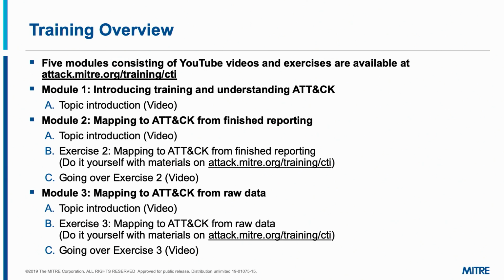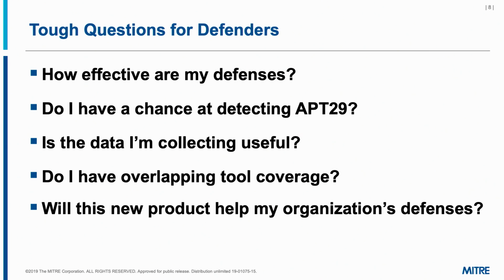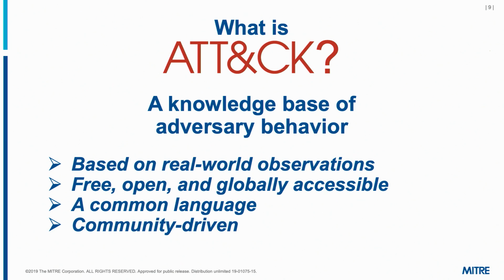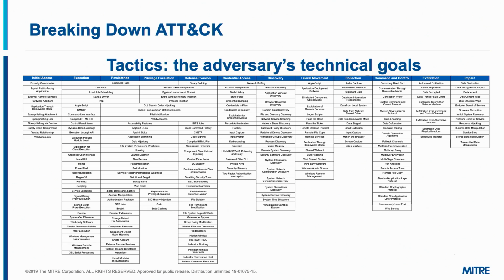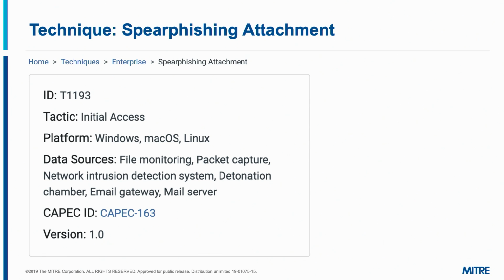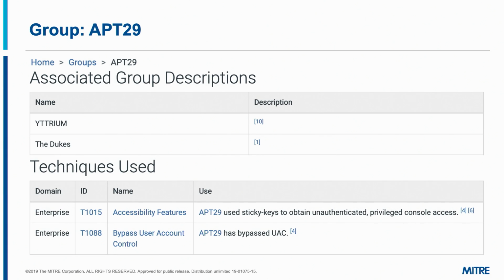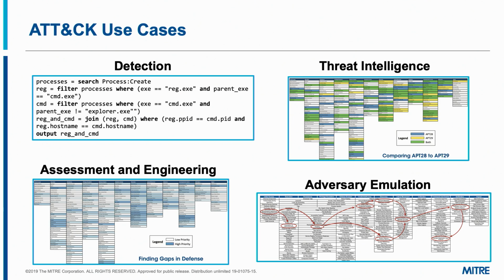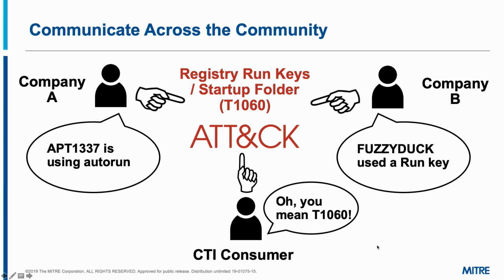ATT&CK for Cyber Threat Intelligence Training - Module 1: Introduction & Understanding ATT&CK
Module 1: Introducing training and understanding ATT&CK

In this training, MITRE ATT&CK team members Katie Nickels and Adam Pennington teach how you can use ATT&CK for cyber threat intelligence (CTI). Over the course of five modules, Adam and Katie cover what ATT&CK is and why it’s useful to CTI, how to map to ATT&CK from reporting and raw data, what to consider when storing ATT&CK-mapped data, how to perform analysis using ATT&CK-mapped data, and how to make defensive recommendations based on CTI analysis. for information on the training, links to slides and other modules, and for the exercises associated with each module.